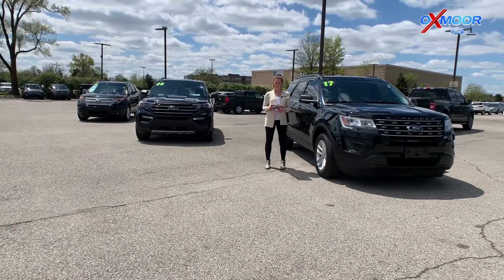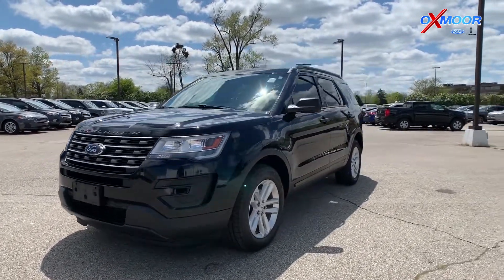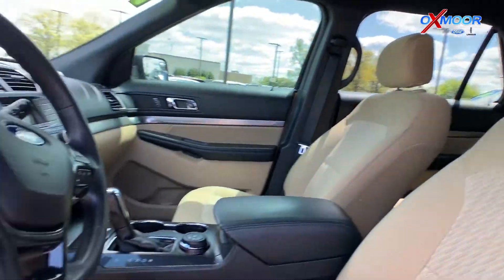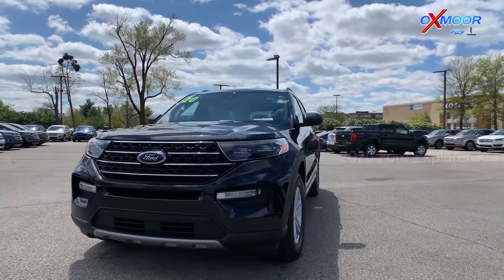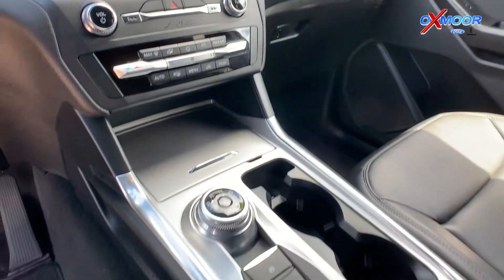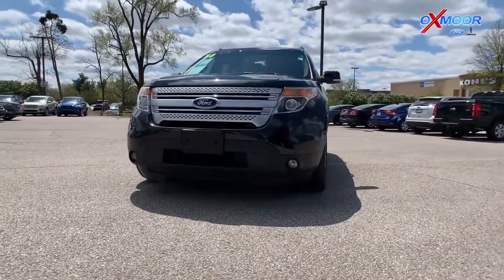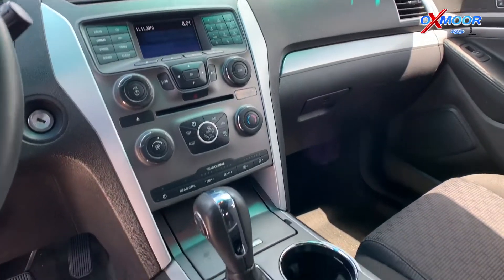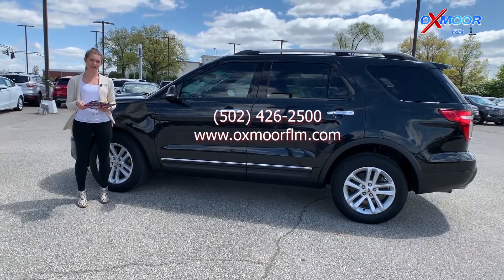Used Vehicles of the Week - April 20, 2021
Let's take a look at our Used Vehicles of the Week!